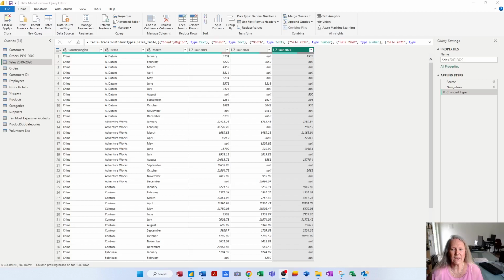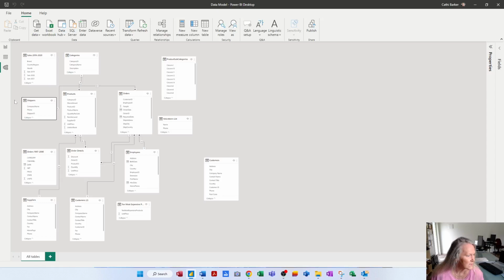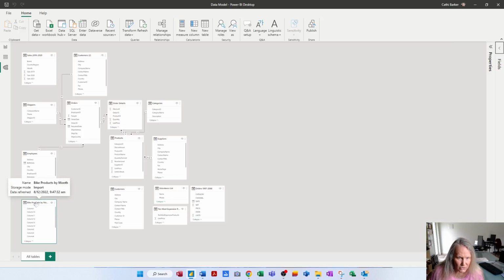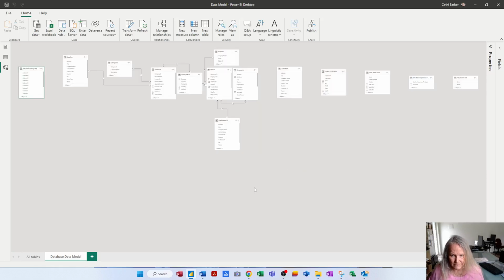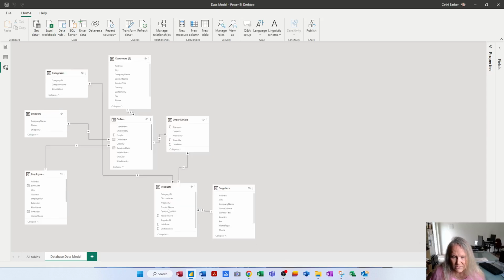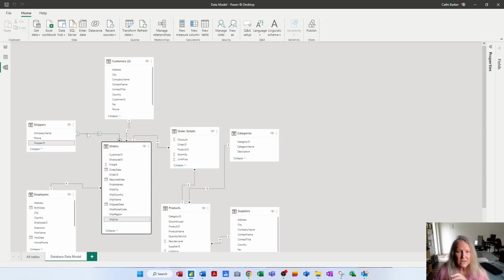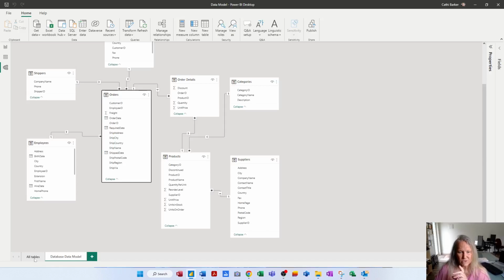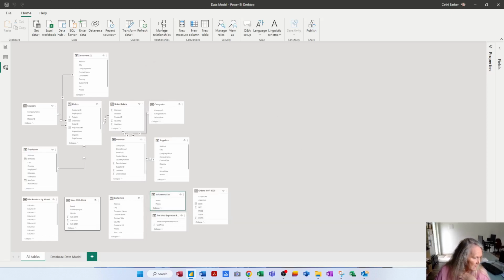Microsoft Power BI - Level 1 - Video 7 Set up the Data Model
There are two types of tables in a data model
1. Fact tables
These tables have the transactions, records, events or incidents and detailed data also known as foreign tables
2. Dimension Tables
In these tables every record is unique they are the primary table, the table you will filter by.